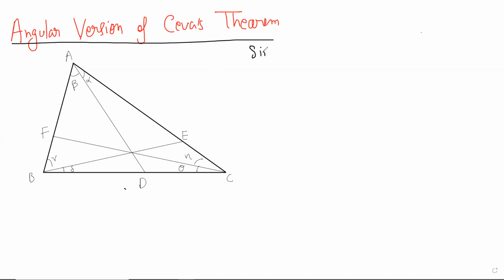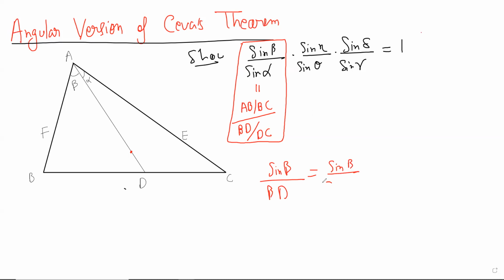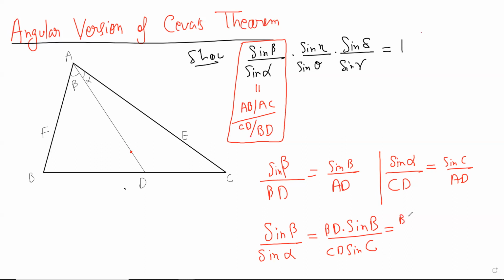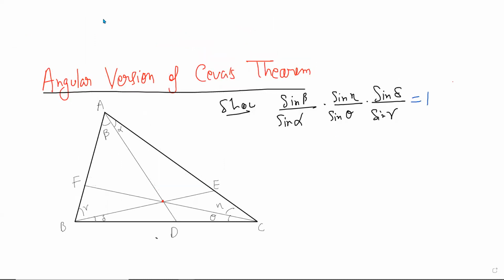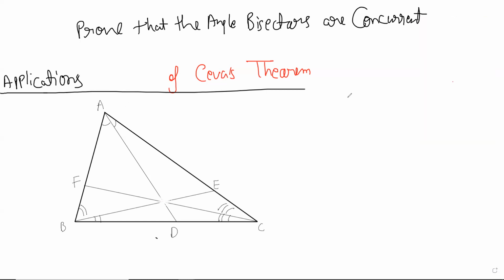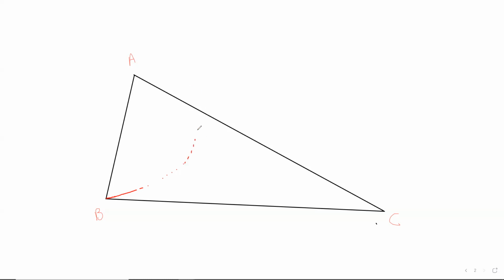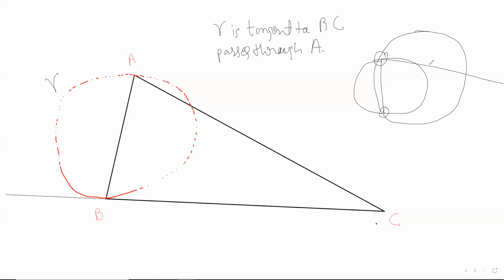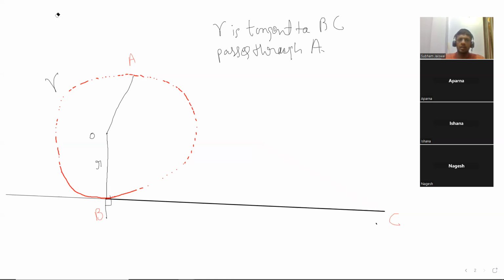Trigonometry 3a: Angular version of Ceva's Theorem and applications